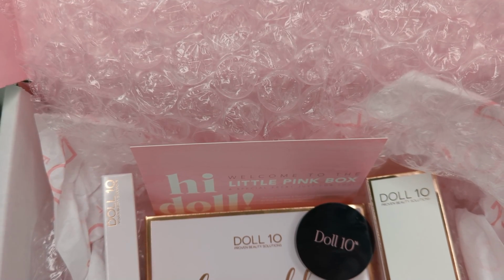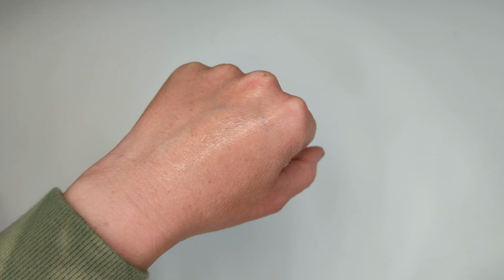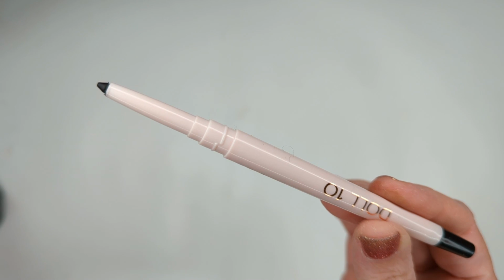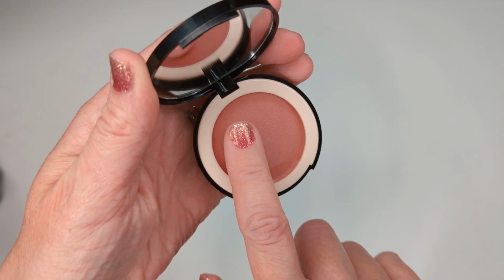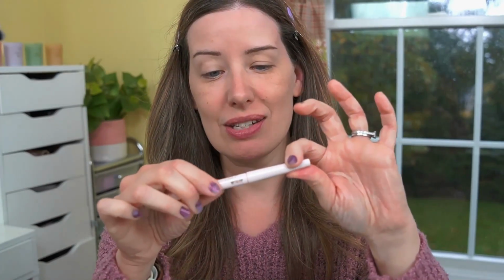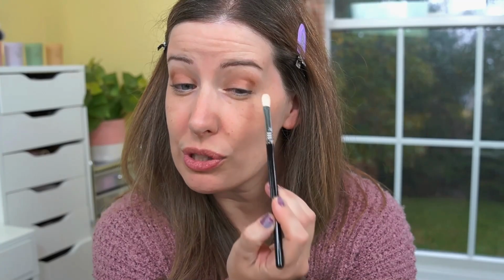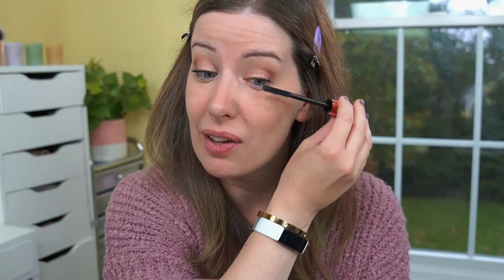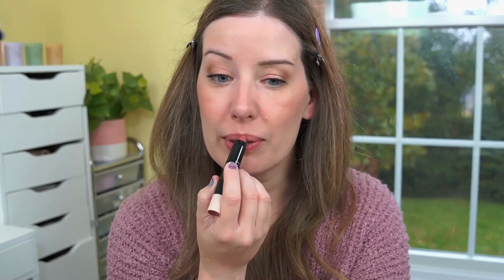I'm SO Excited For This!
Hey Guys! Today I'm so excited to finally be able to tell you about my first collab...I put together the October Little Pink Box from Doll 10!

This box includes 6 of my favorite Doll 10 products and is only $59 (total value of over $177!). There are limited quantities of this box, so don't wait if you're planning to buy one. :)